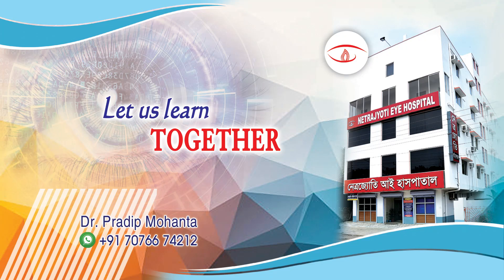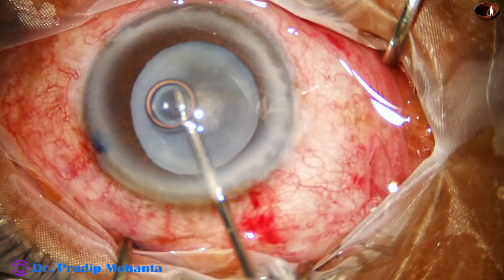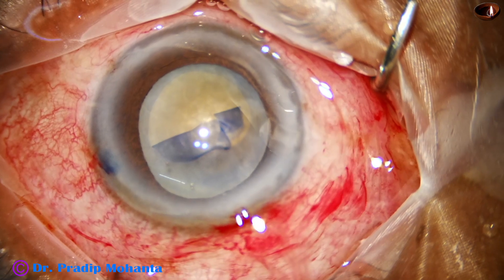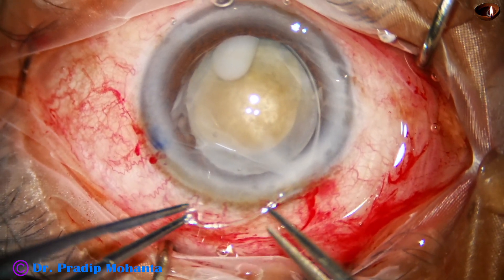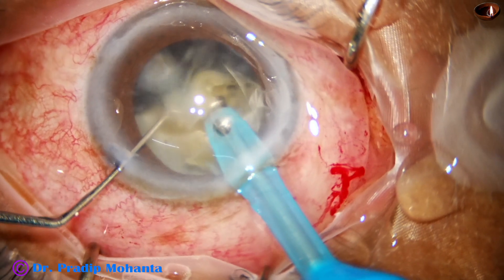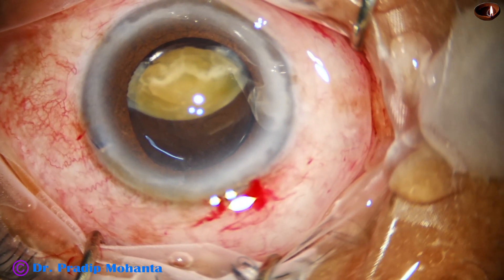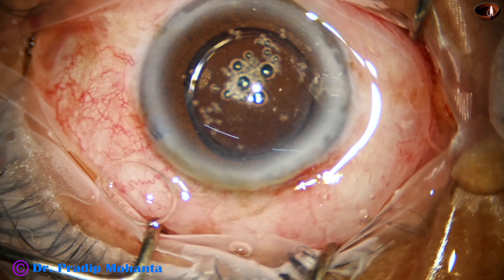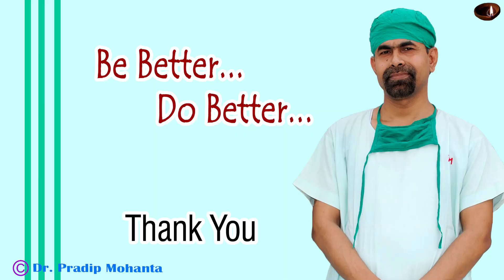Management of Hypermature Morgagnian cataract with Phacolytic glaucoma - P Mohanta, 25 October, 2024